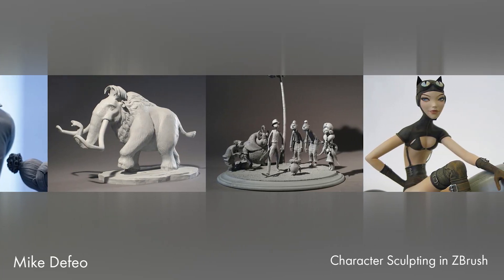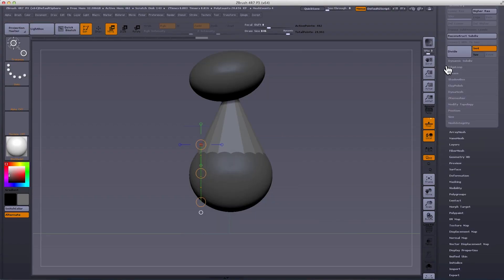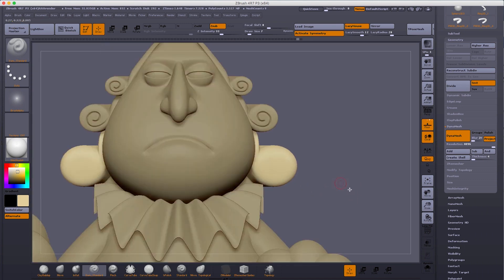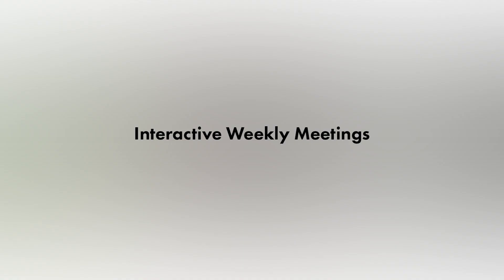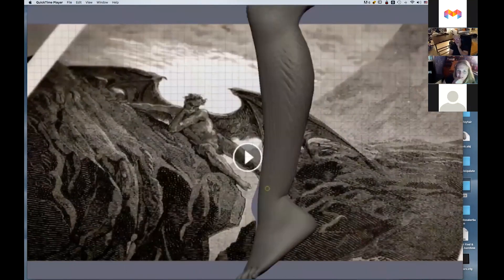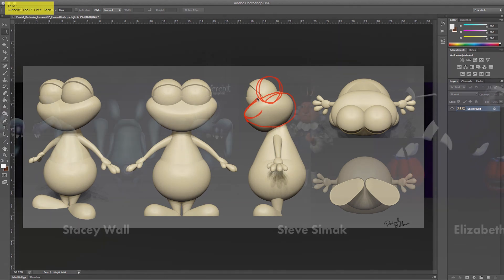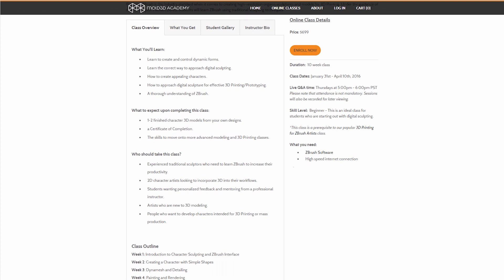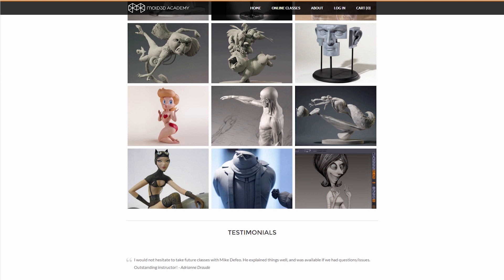Character Sculpting in ZBrush with Michael Defeo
Pixologic ZBrush is the industry standard when it comes to creating high-resolution organic sculptures and models for 3D Printing. Under the guidance of master sculptor Michael Defeo, students will learn ZBrush using traditional sculpting techniques. ​